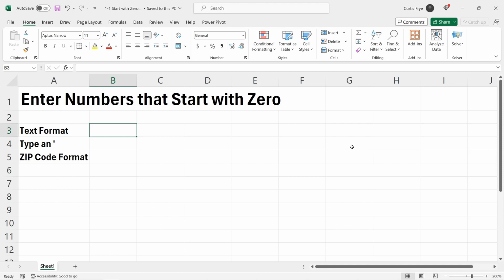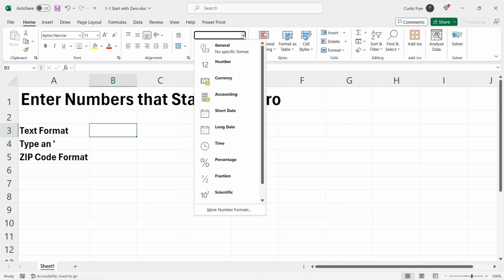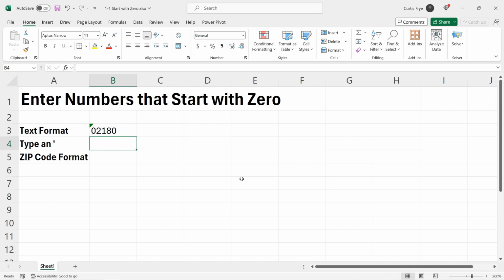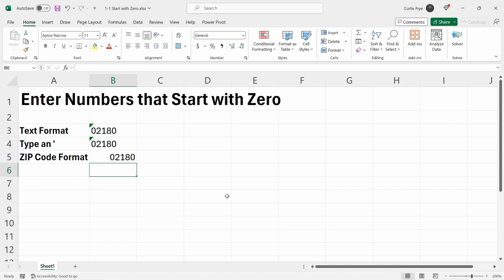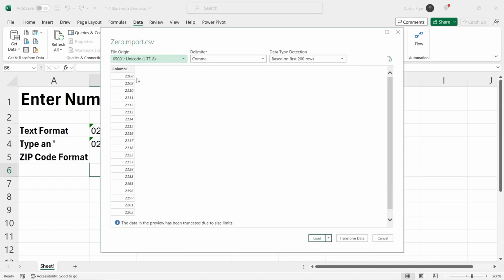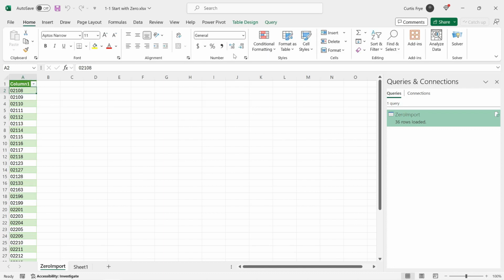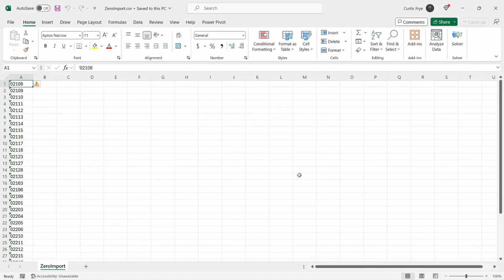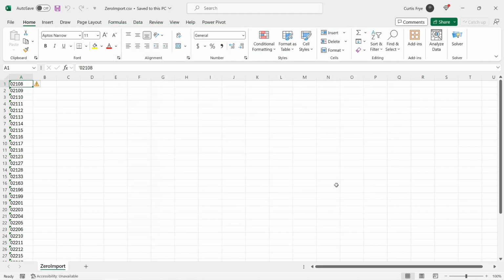Entering numbers with leading zeros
One Excel’s least-liked “features” is that it deletes zeros from the start of numbers such as U.S. ZIP codes. In this movie, you will learn several methods to correct that behavior or prevent it from happening entirely.
• Change cell format
• Add a character to force a number to be read as text
• Change the data format during CSV (comma-separated value) file import
• Prevent Excel from deleting leading zeros during import
• Turn off the default behavior to remove leading zeros